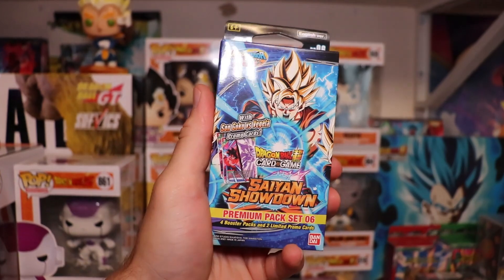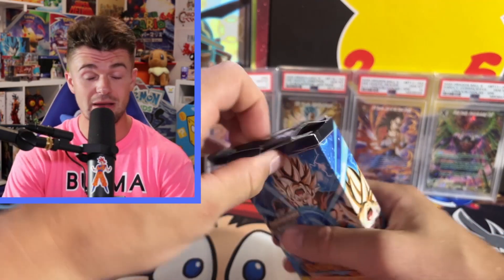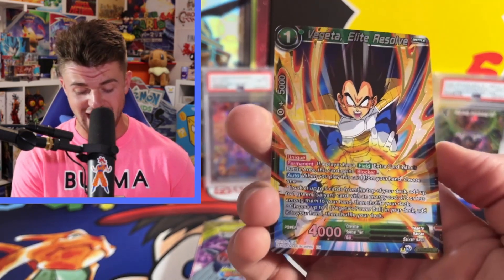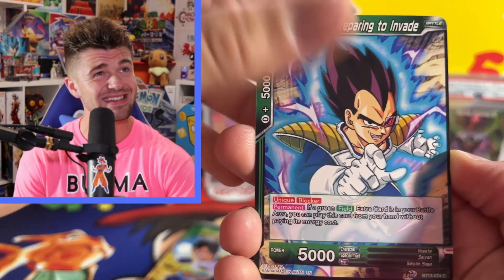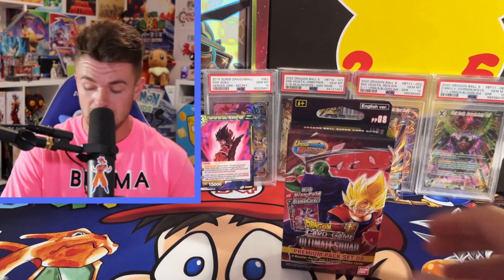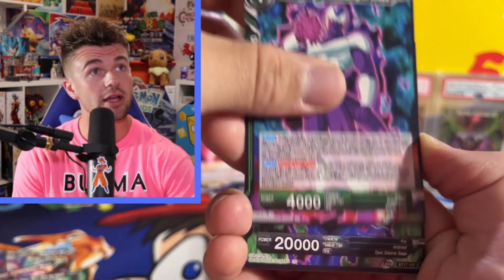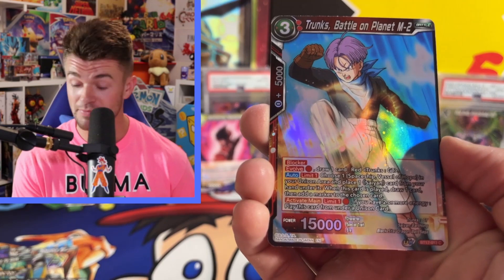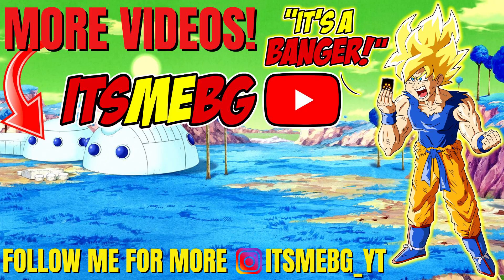Dragon Ball Super Card Game Premium Pack Battle!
THANK YOU TO EVERYONE WHO SUPPORTS THIS CHANNEL! I LOVE YOU ALL ❤

ItsMeBG
HALIFAX RPO CLAYTON PARK W., NS, B3H 4H4
CANADA